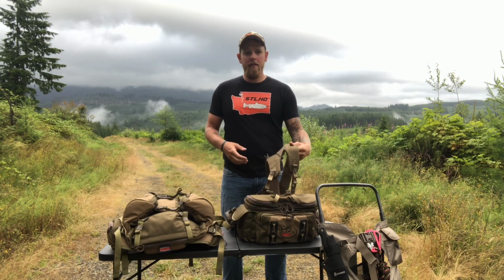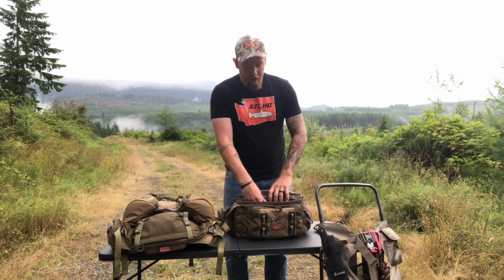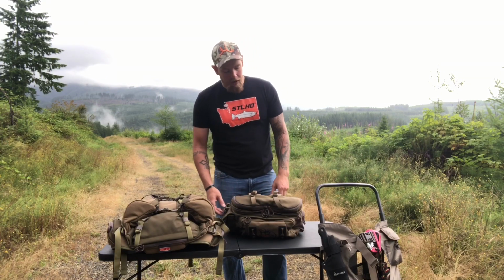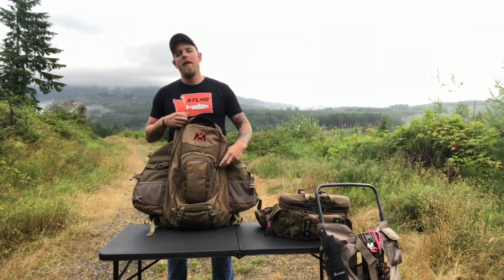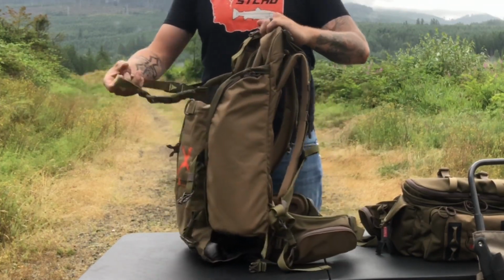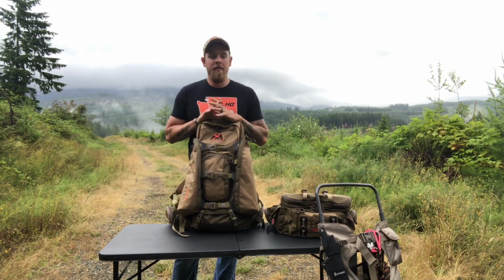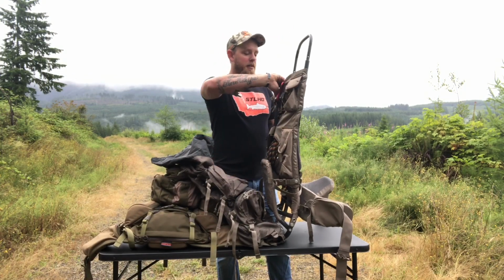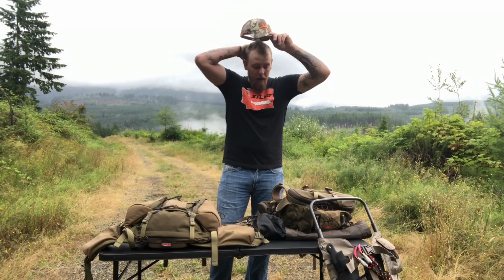Alps Outdoorz 3 pack review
Packs talked about
Traverase x $279.99
Monarch x $229.99 for the ladies
Switchback x $149.99
Commander pack and frame $199.99

For the veterans, currently serving and first responders

Please feel free to follow and interact on social media as well